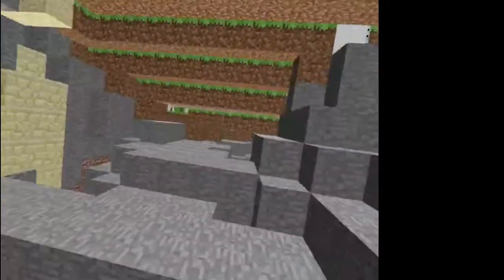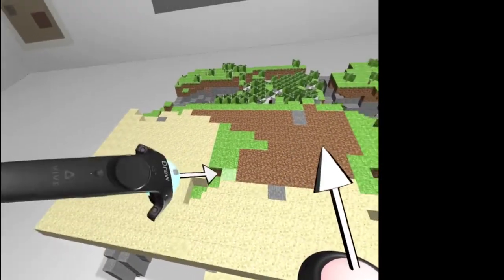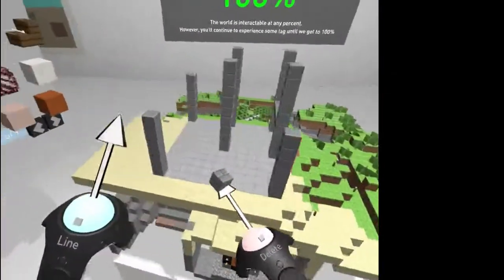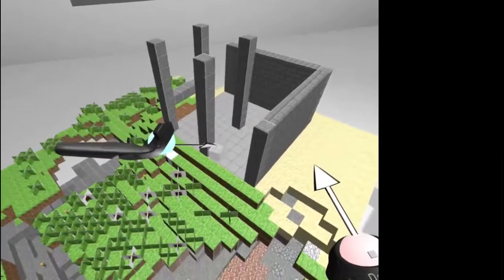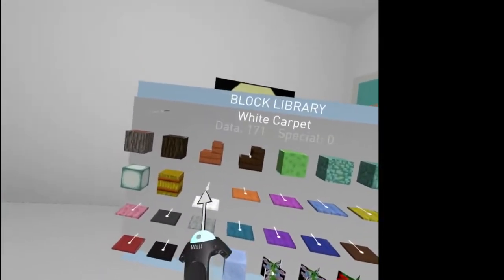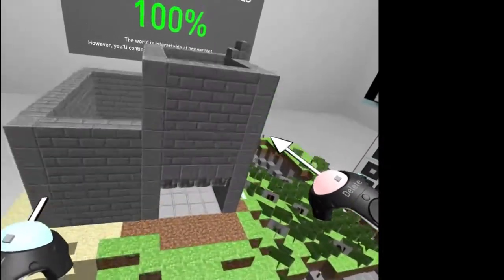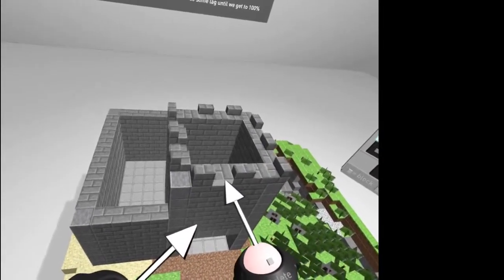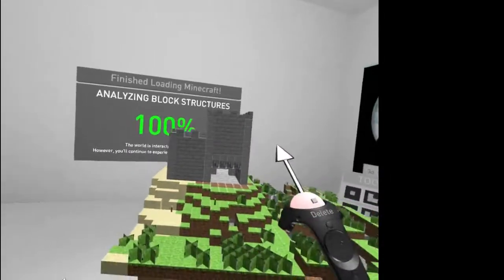3dSunshine Let's Play - Making a Castle on the HTC Vive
Last time I went through the tutorials - this time I'm going to try making A Thing!  In this case, a castle on a copy of my Vivecraft world...